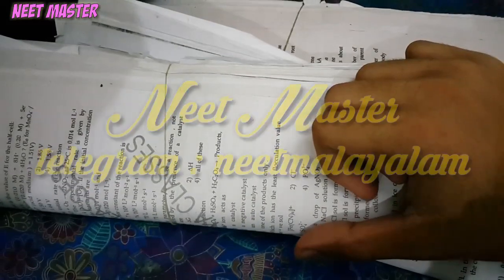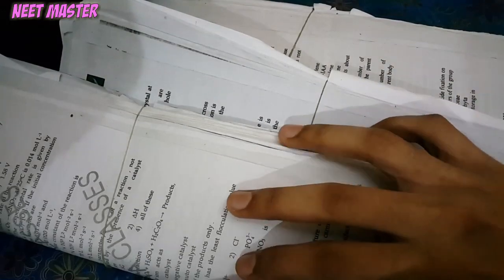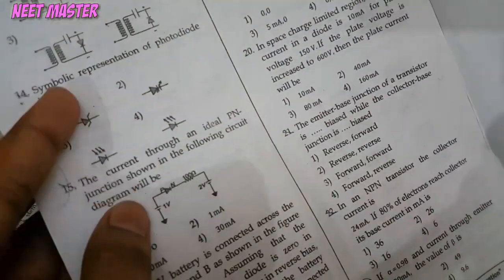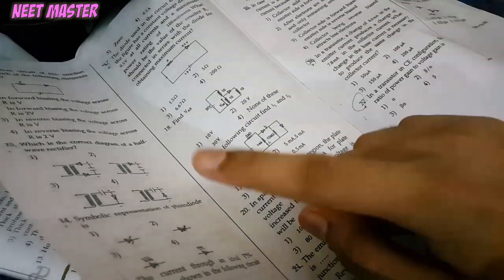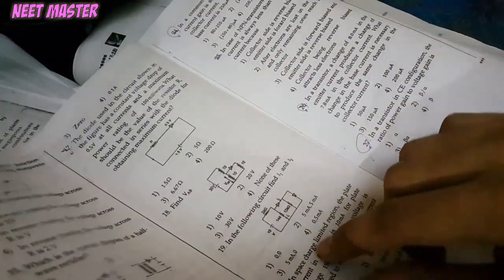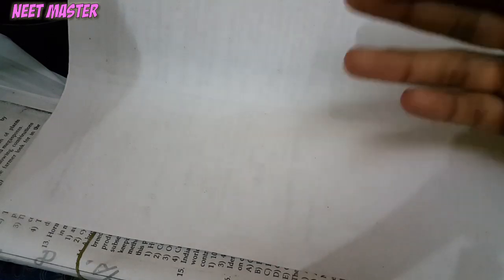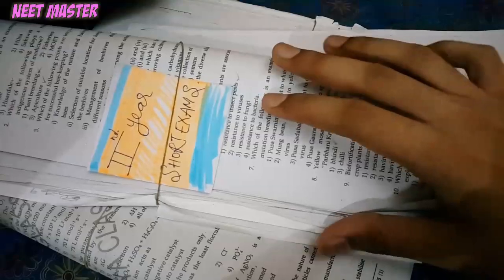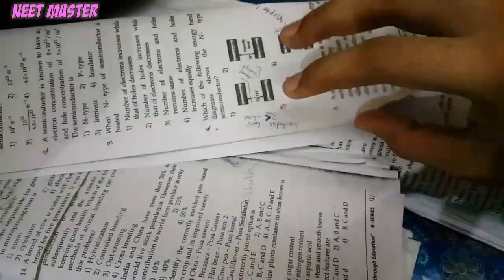എങ്ങനെ Mock Test ചെയ്യാം 🔥 Free Online Nationwide Mocktest | How to do Neet Mock test | Neet Master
എങ്ങനെ Mock Test ചെയ്യാം 🔥 Free Online Nationwide Mocktest by Allen| How to do Neet Mock test | Neet Master